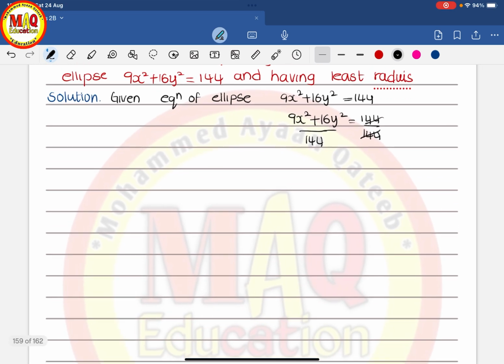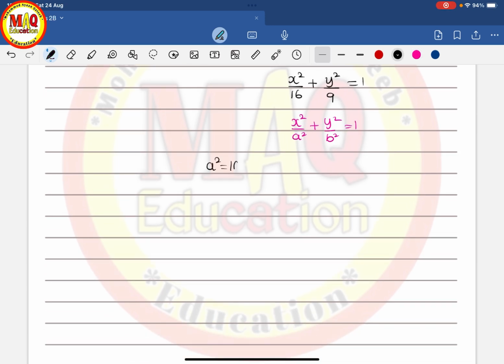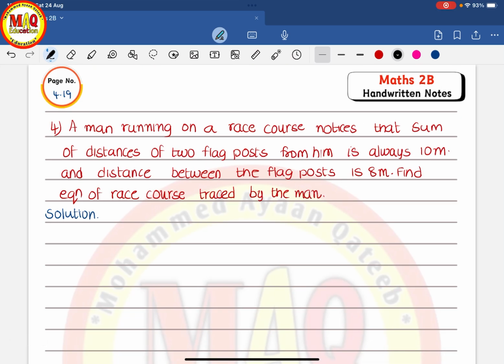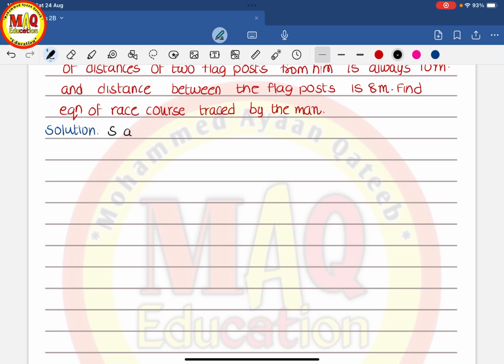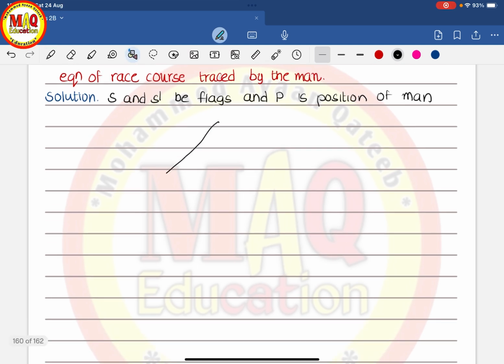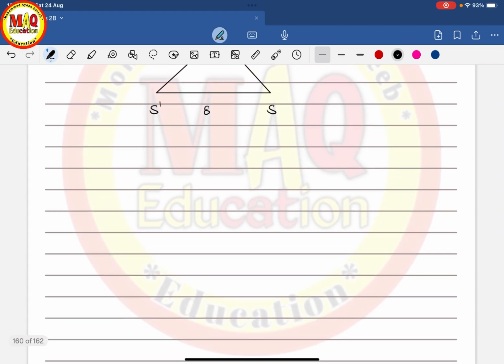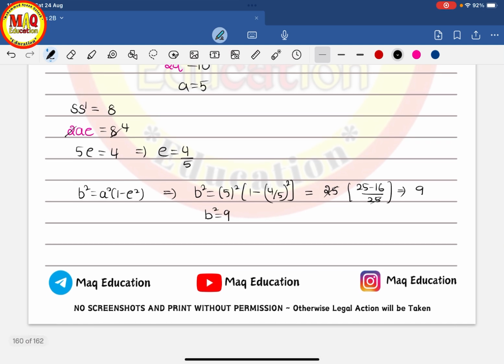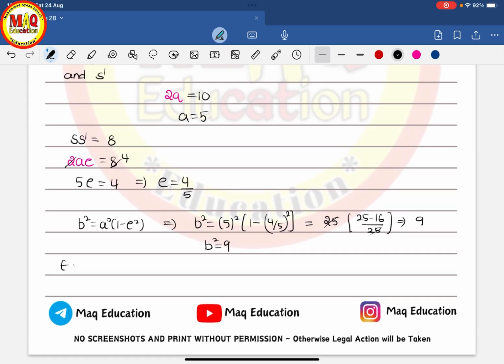ELLIPSE [EXERCISE 4A] PART4 MATHS 2B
•MATHS
•COMMERCE
•ACCOUNTS
•ENGLISH

RELATED VIDEO WILL BE UPLOADED IN MY CHANNEL

YOU MAY ALSO WATCH THIS  VIDEOS 😉

We will upload very important video related to maths commerce account english and many more General knowledge question etc.